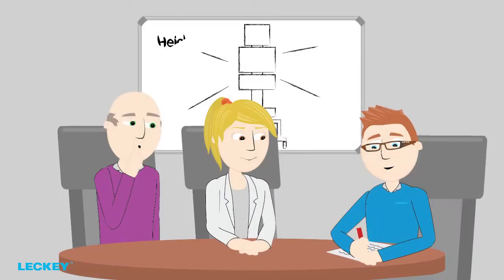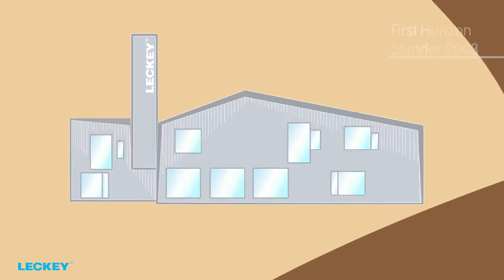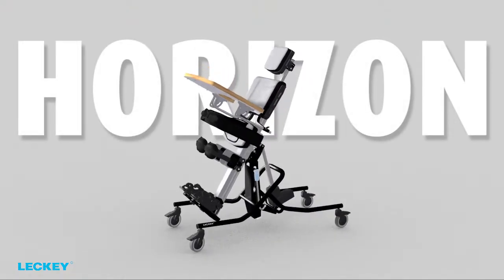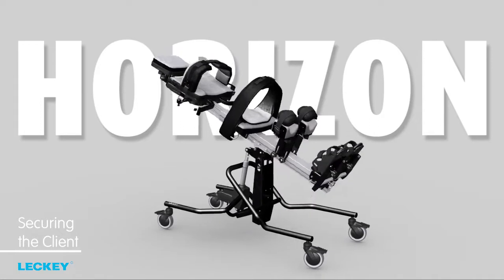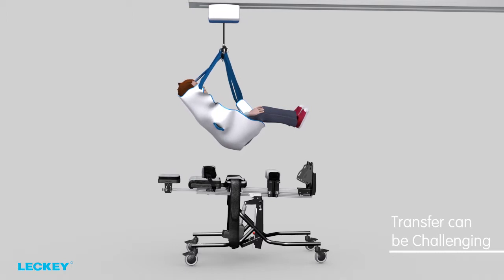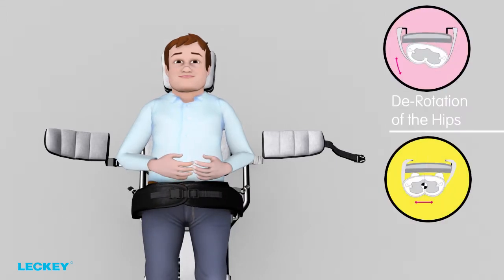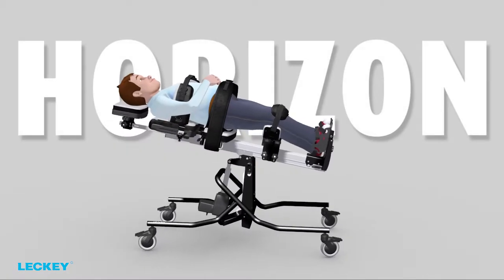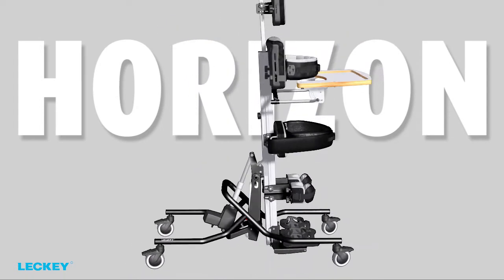HORIZON STANDER de LECKEY - Bipedestador Multiposición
HORIZON ofrece 3 funciones en un mismo producto y puede personalizarse fácilmente para adaptarse a las necesidades particulares de cada usuario y a los objetivos concretos de la terapia.

El bipedestador eléctrico HORIZON de Leckey ofrece 3 posiciones en un único producto: Verticalización, Prono y Supino y está disponible en 3 colores: gris, azul o rosa. Además, está homologado para usuarios de hasta 100 kg en la talla 3.